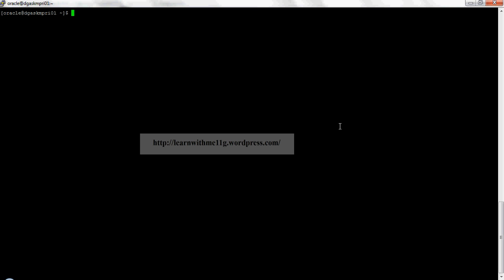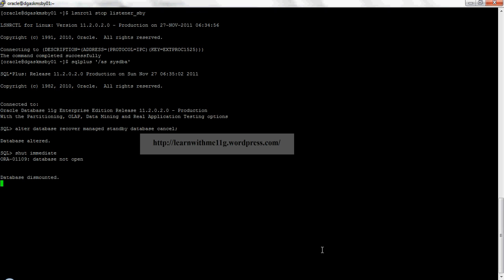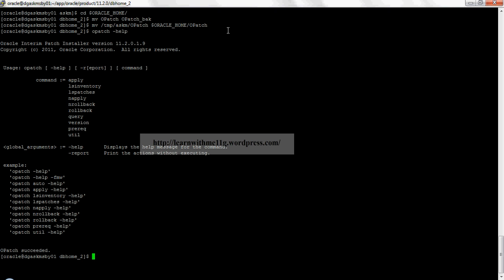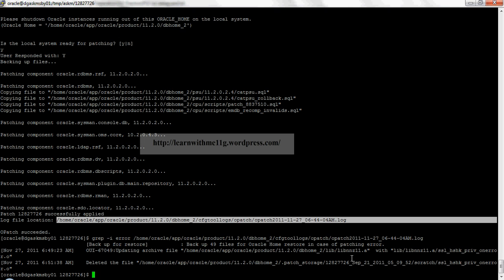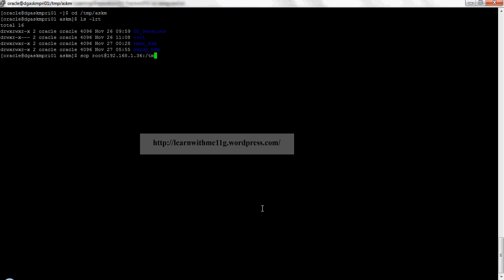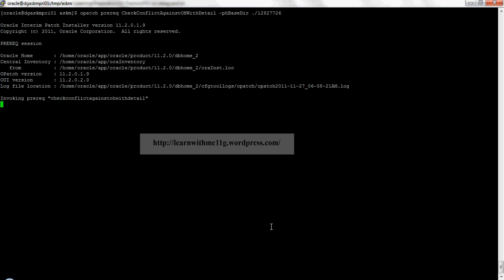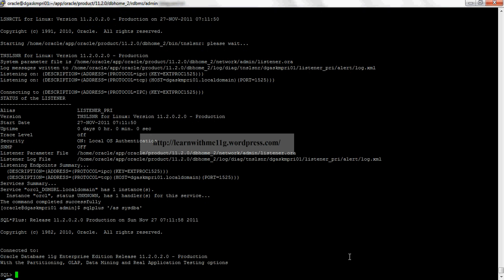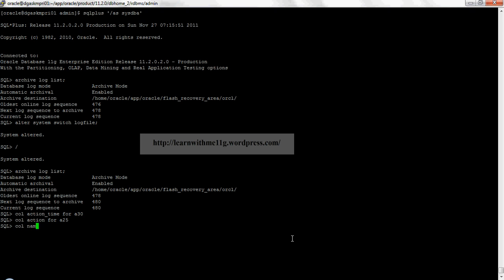Applying PSU In A Data Guard Physical Standby Configuration.avi